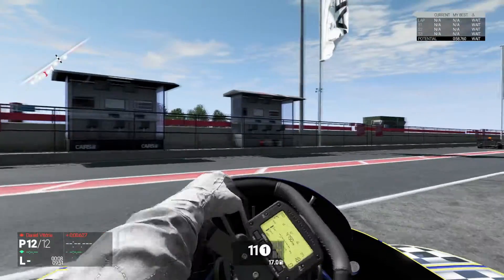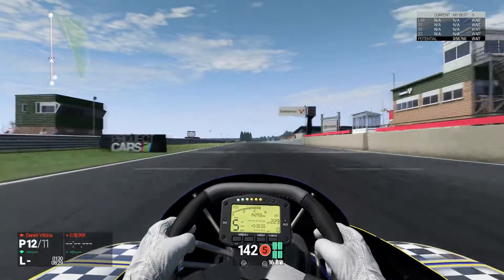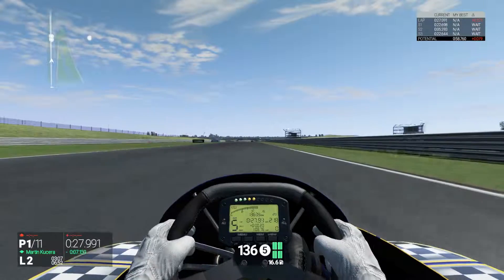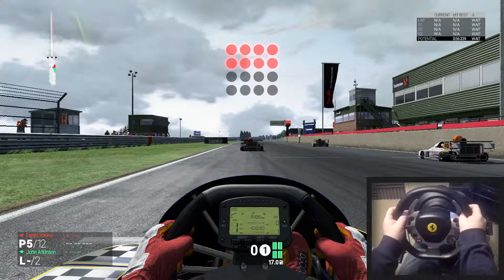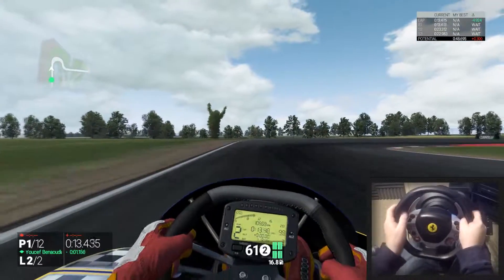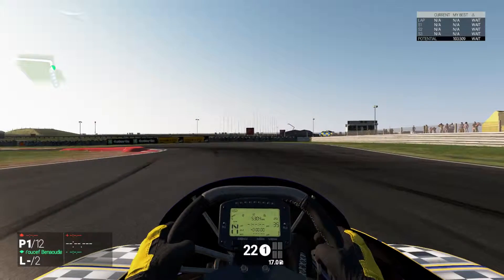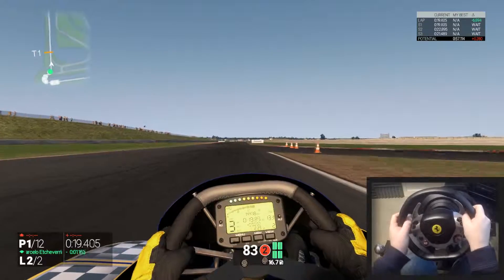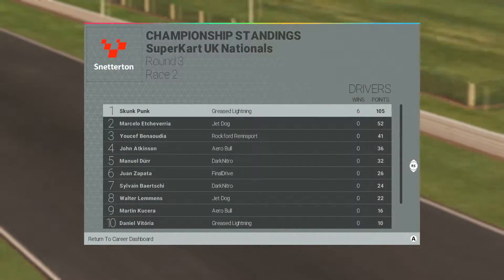Project Cars Season2 Episode9 "The SuperKart UK Nationals" Race3 W/WheelCam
Finally back on Project Cars, to carry on from our last season as the 125cc karting champions.
This time around in Season 2 we are moving up to the 250cc SuperKarts.
We are currently doing race3 of the SuperKart UK Nationals event at the Snetterton Race Circuit.
All driving done on my Thrustmaster TX wheel with shifter & pedal add on's